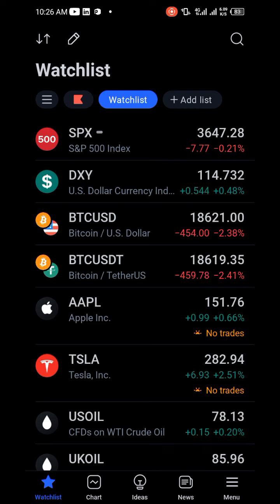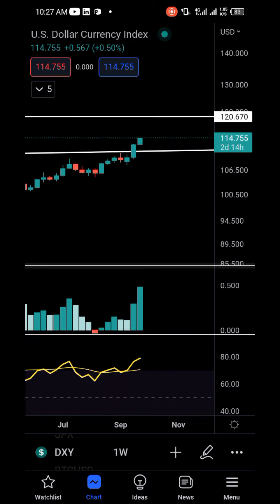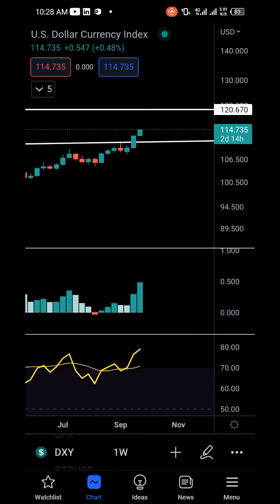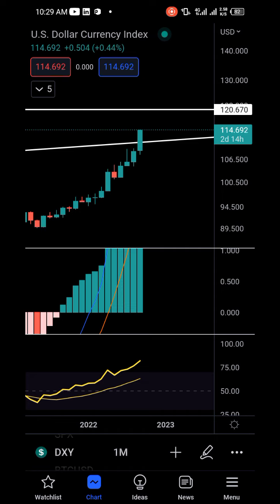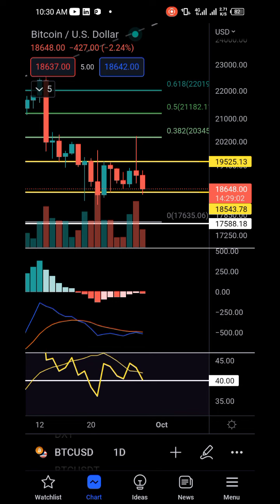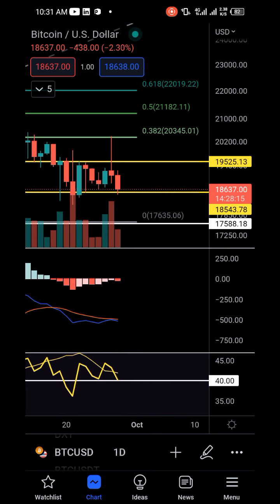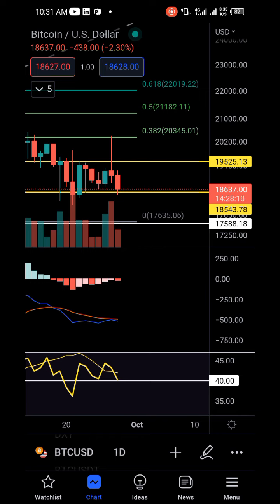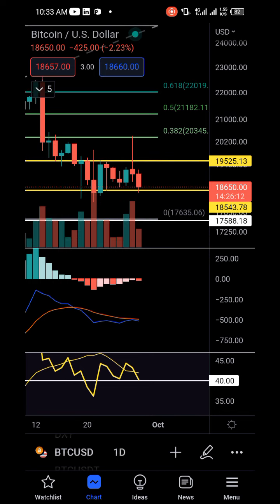Warning: Bitcoin 💥 On A Critical Support.